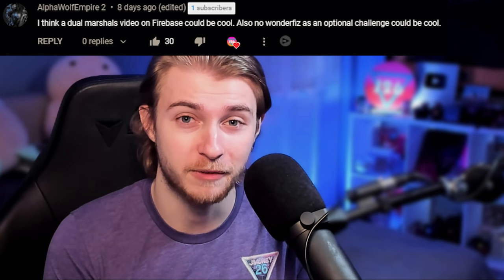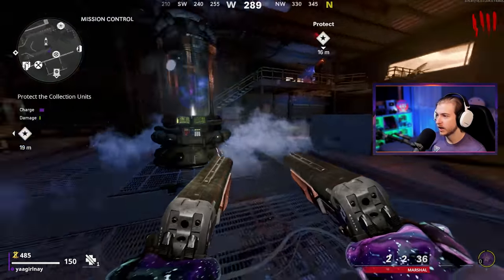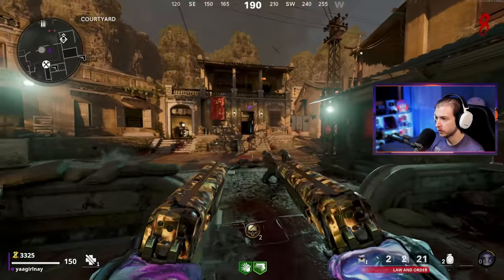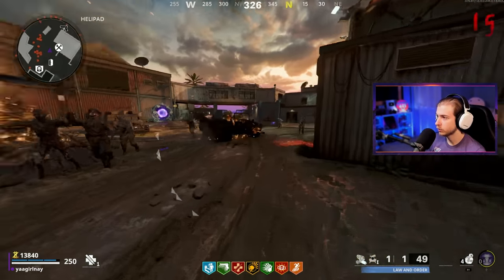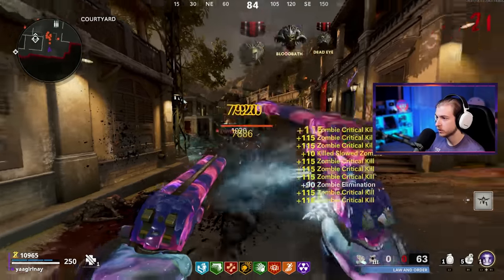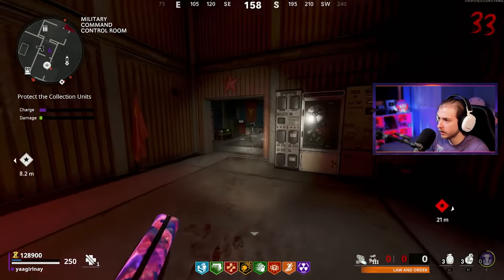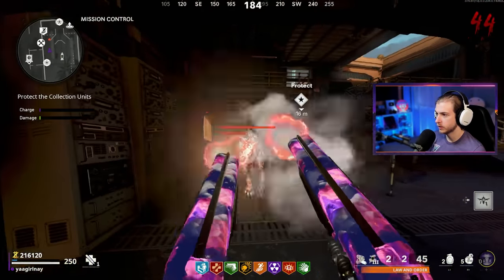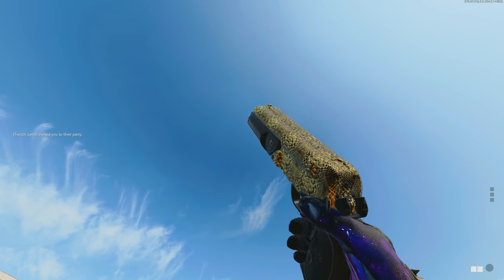Can the MARSHALS take out ORDA? (Cold War Zombies Gold Viper Marshal)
We take the Marshals into Firebase Z to fight Orda and get them Golden Viper. WE HAVE MERCH

✅LINKS✅
Random Video:

Main Monitor
2nd Monitor
Monitor Stand